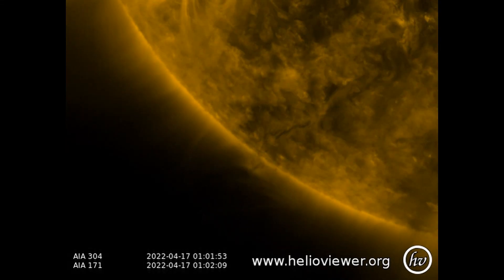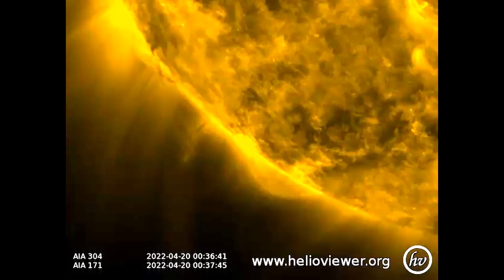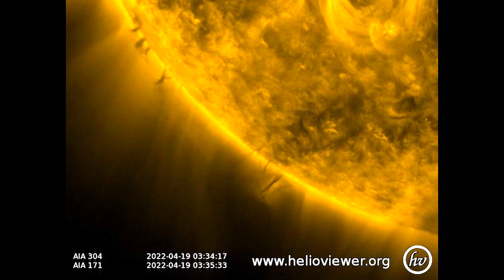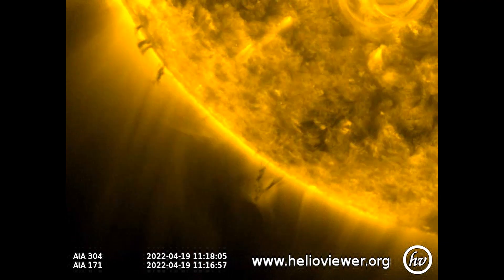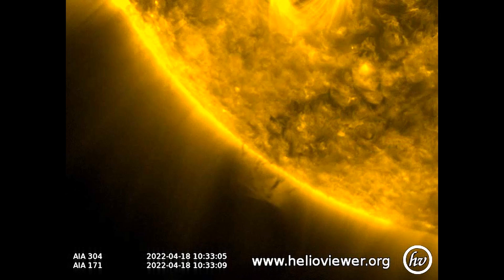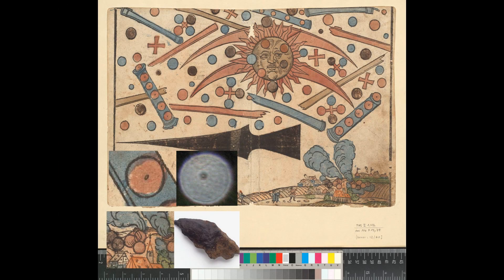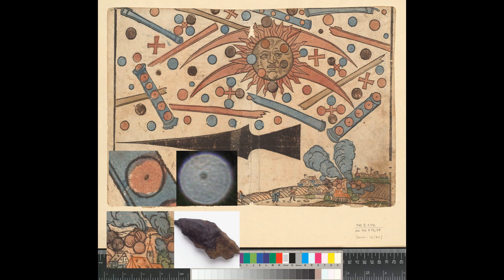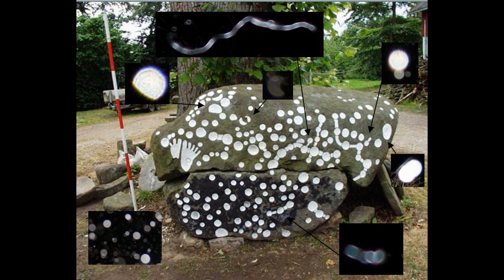Is The Sun Producing Orbs ???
Is The Sun Producing Orbs ??? are we being censured. The helioviewer is taking down on many occasions when this process occurs. The ruling elite censorship at its best.